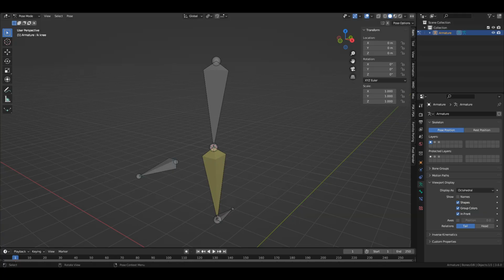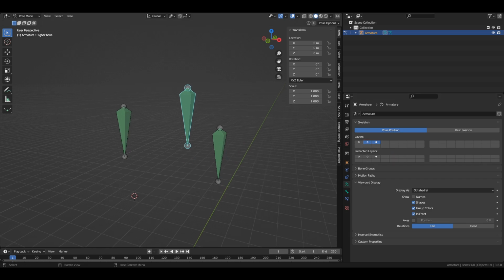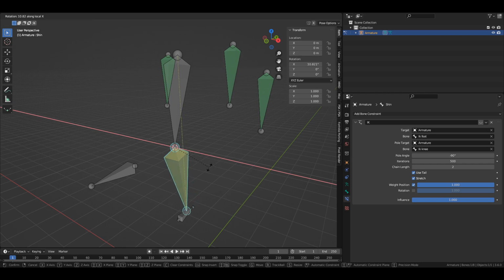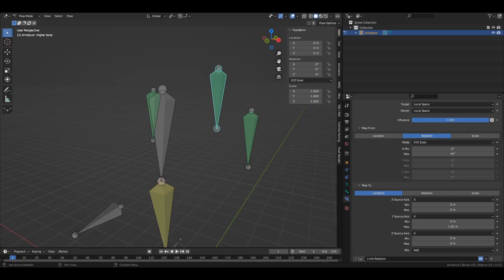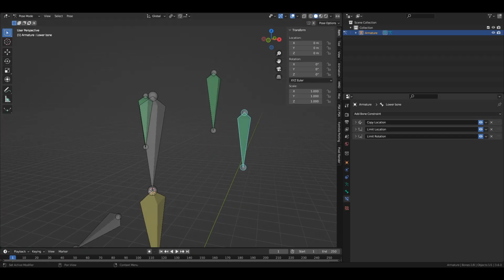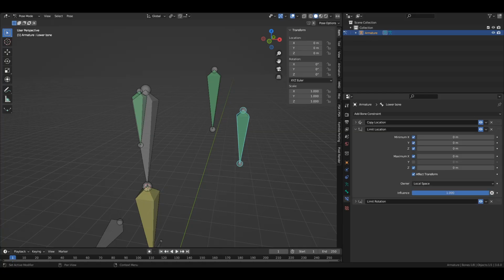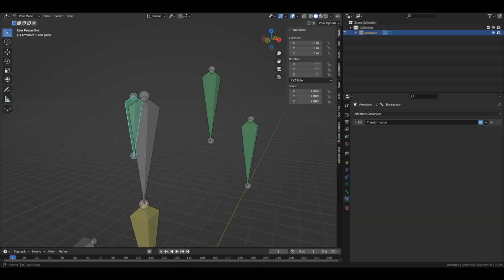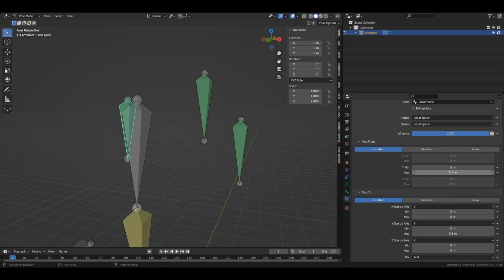Delayed sliding system tutorial v2 in Blender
Here's the remake of the sliding system covering more details and specific things compared to the previous video, i hope it helps you out understanding more on this system :)